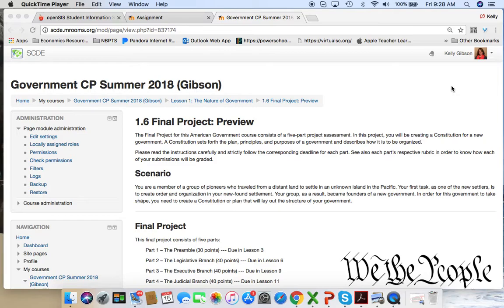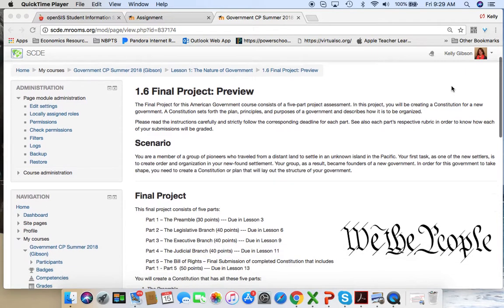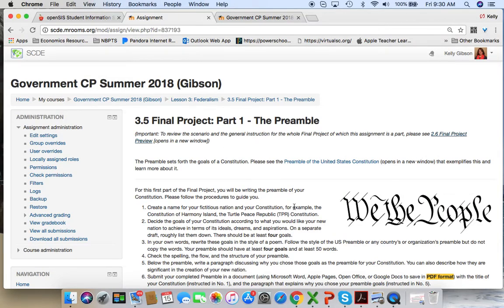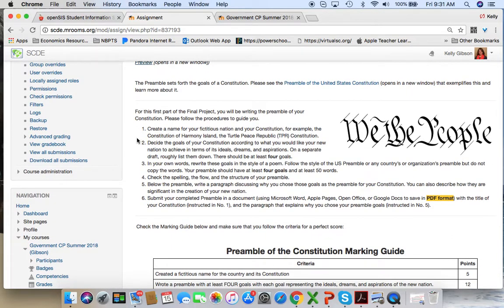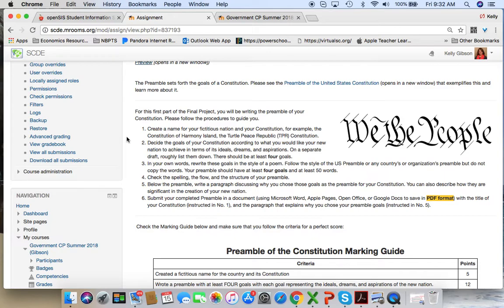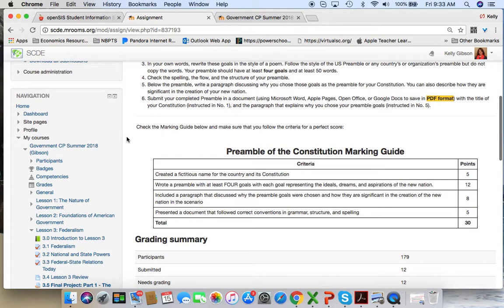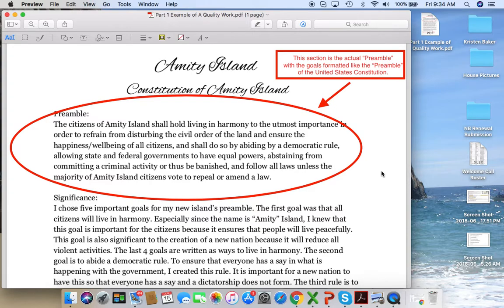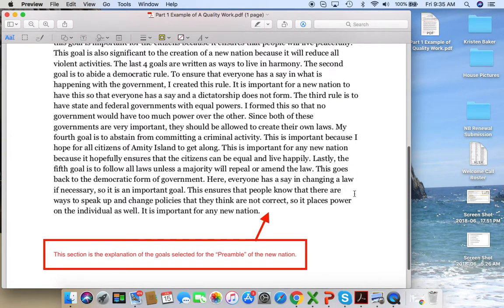Final Project Overview & Preamble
Instructions for Final Project and Preamble for VirtualSC Government CP.